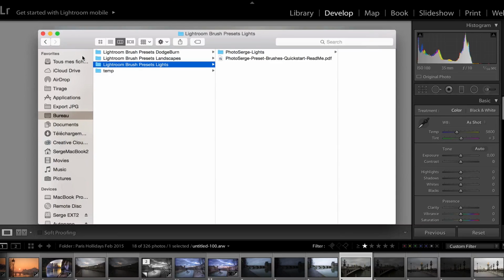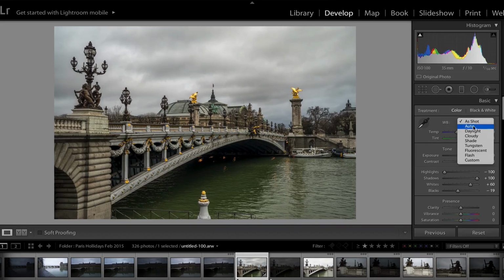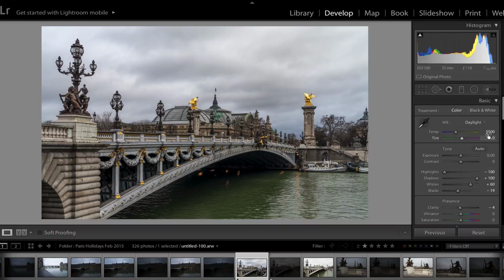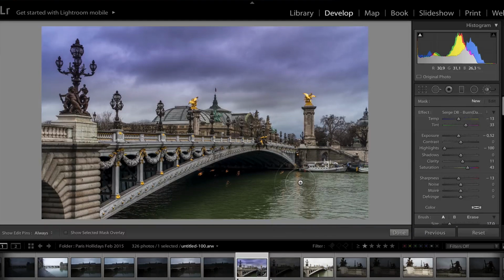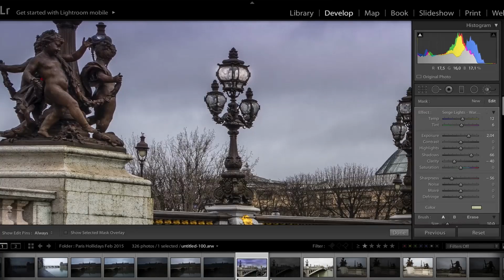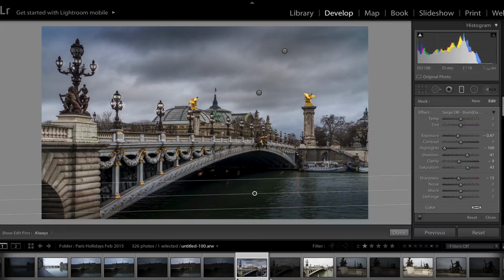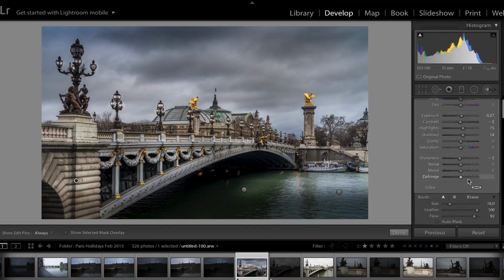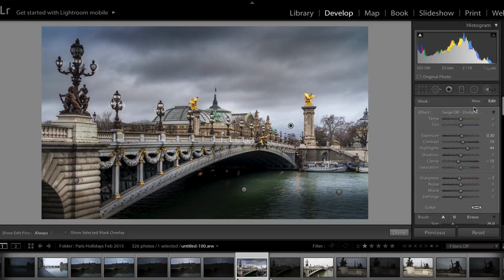How to Take a Boring Photo and Make it Awesome With Lightroom Brush Presets - PLP #189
A couple of weeks ago, I released a unique set of Lightroom Presets, I'm going to show how you can use them to turn a boring photo into a much more dramatic and artistic one.

Also, at the end, I show you my new HDR course !